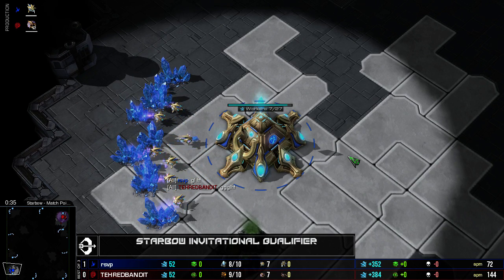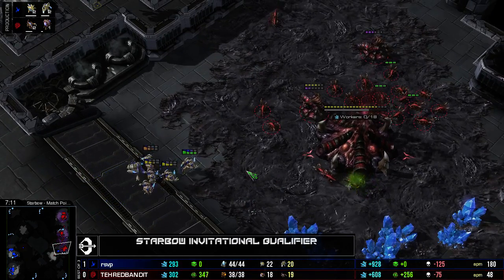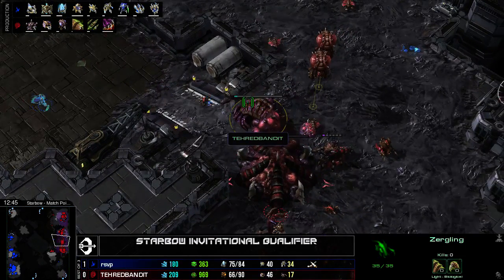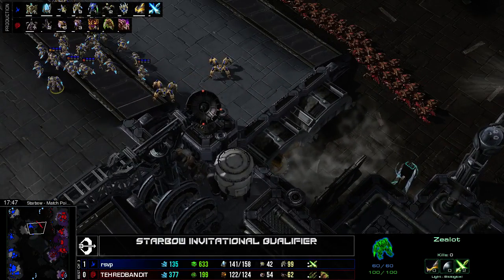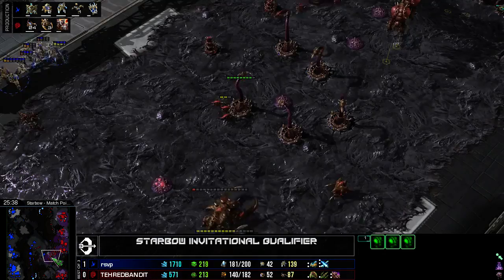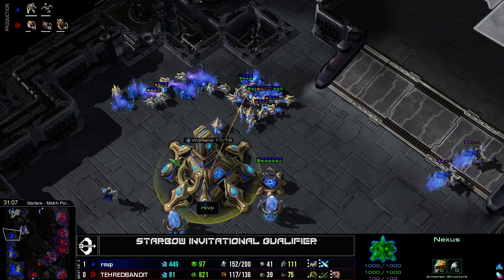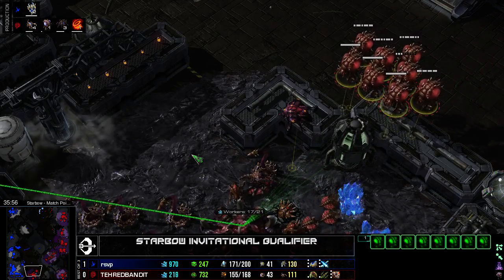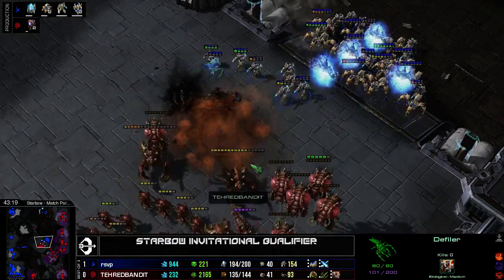rsvp (p) Vs TEHREDBANDIT (z) - game 2 - Starbow Invitational qualifier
On Match Point. Epic, epic game.